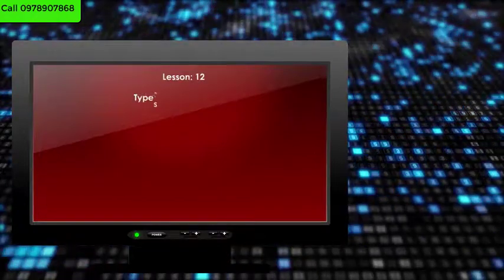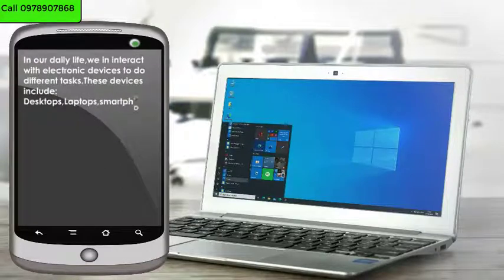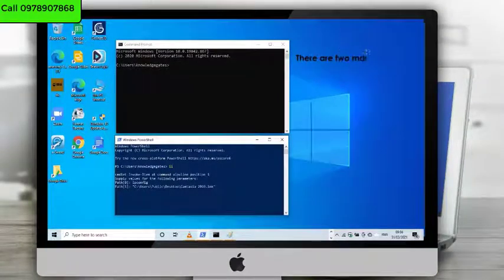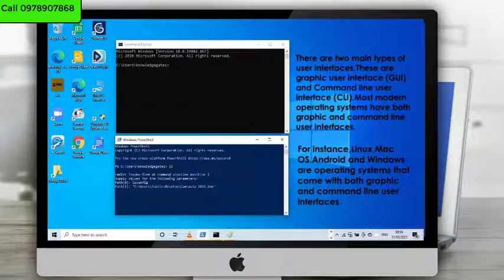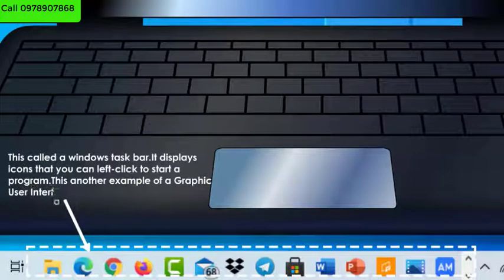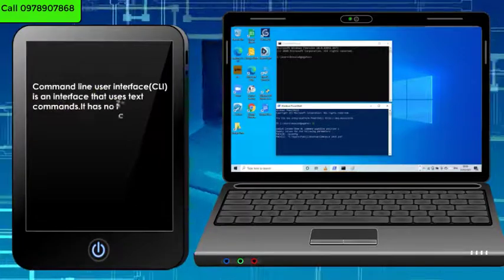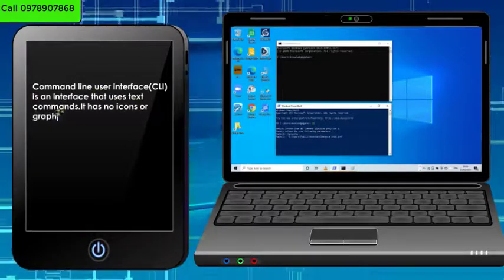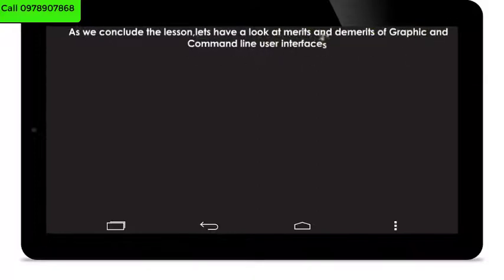Computer Studies Grade 8 & 9 lesson 12 Zambian syllabus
Subject: Computer studies
Grade: 8 & 9 Zambian syllabus
Topic: Basic Operations
Sub-topic: Types of user interfaces
Lesson: 12 Types of user interfaces